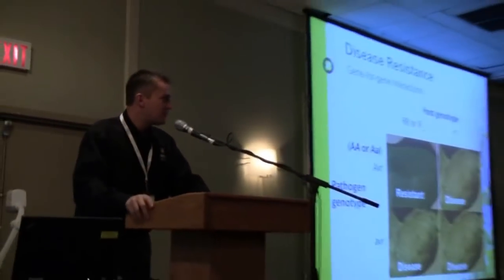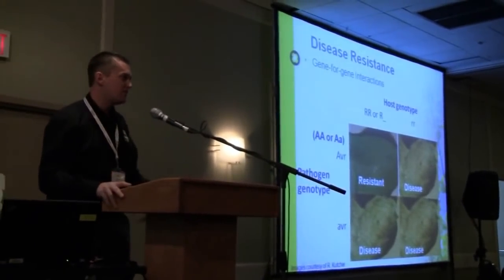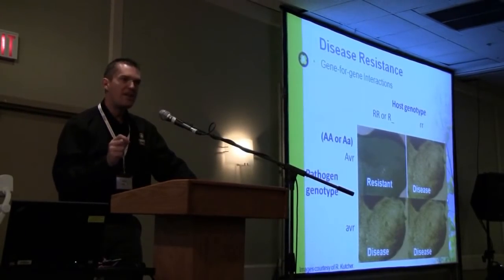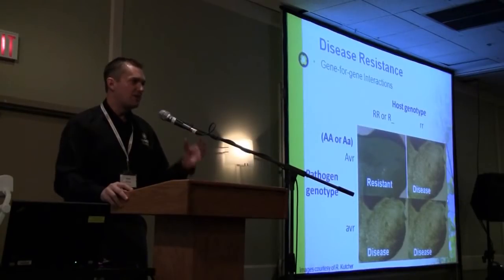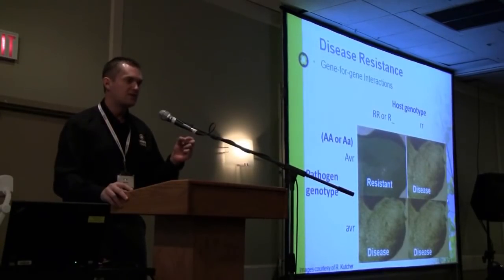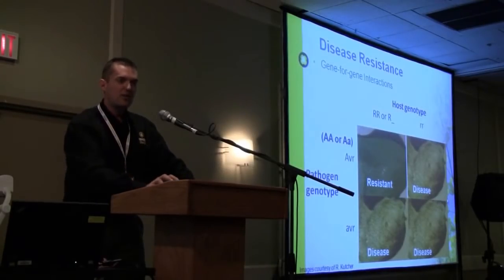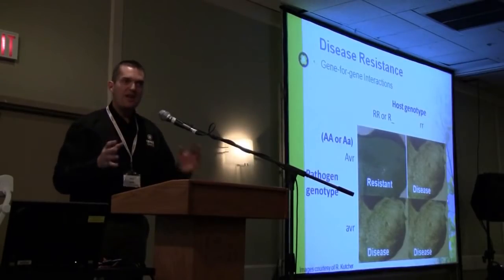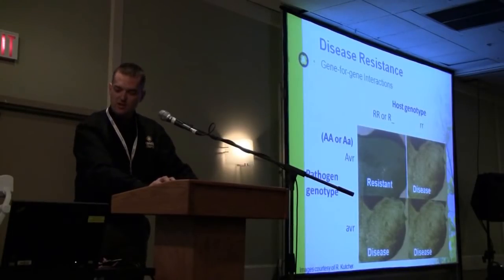Canola Diseases and Management - Clint Jurke - Farming Smarter Agronomy Update 2011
Agronomy Update 2011